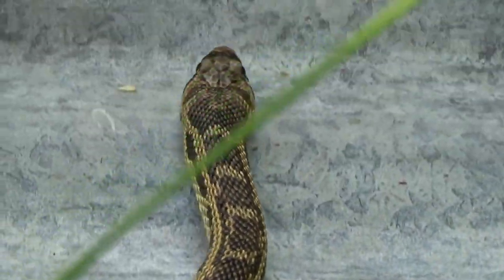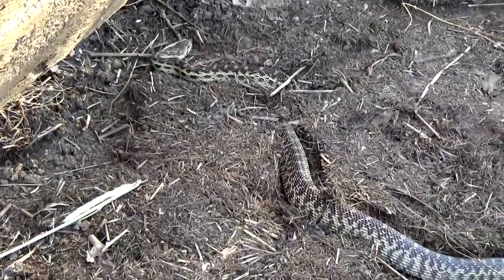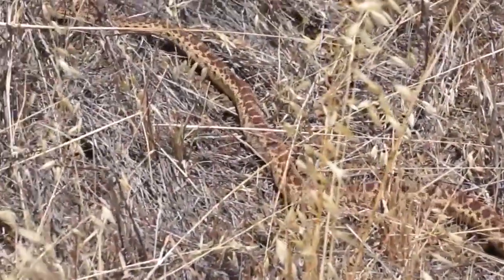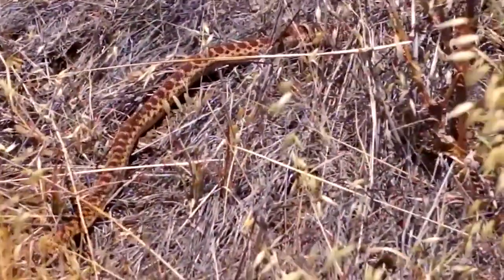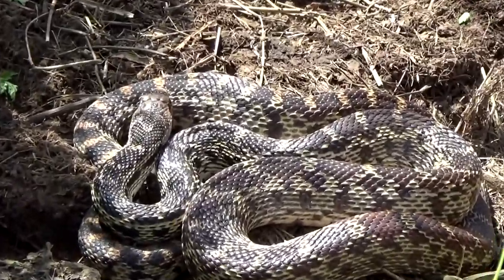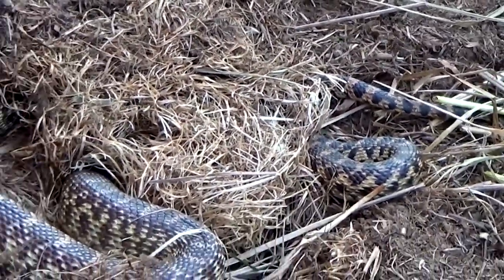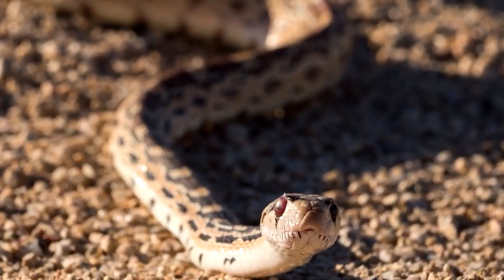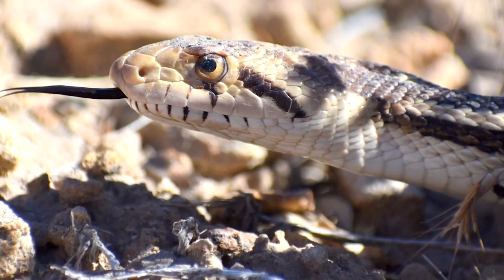Pine Snake Facts - Everything You Need to Know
______________________________________________________________________________________________________________________________________________________________________________________________________________________________________________________________ This video will cover some interesting pine snake facts you might not have heard of. These are some of the best pet snakes to have, just make sure you properly take care of them. By understanding some pine snake facts, this will help you better understand your pine snake as a pet.